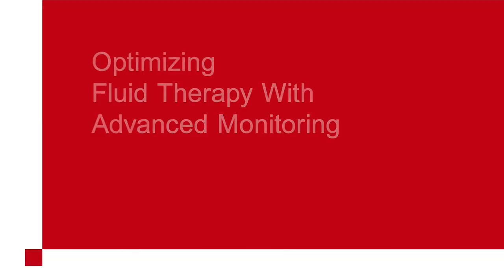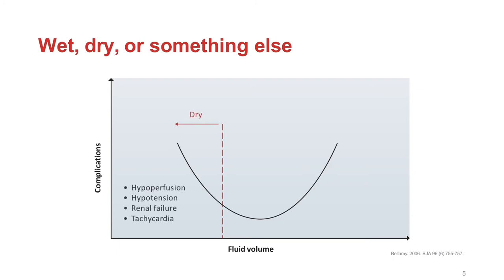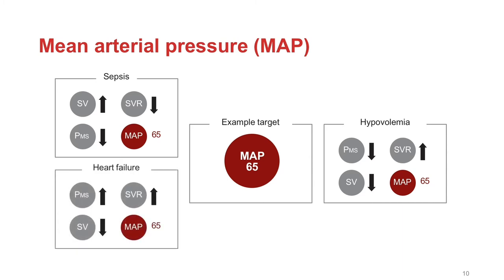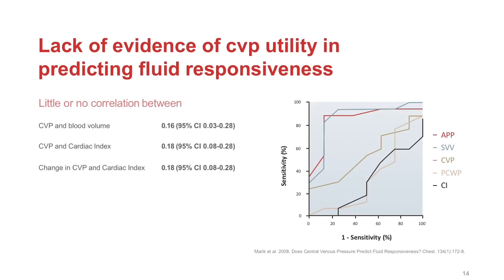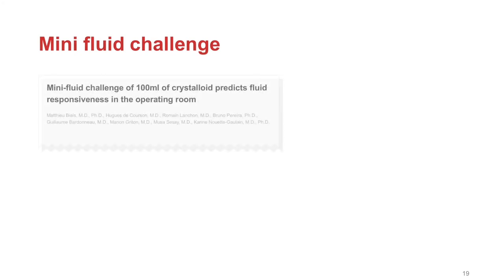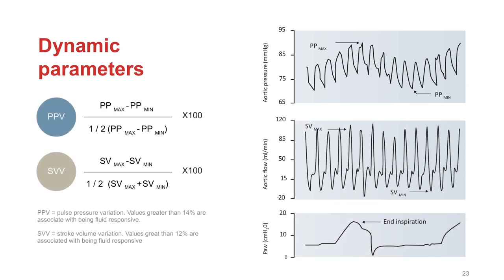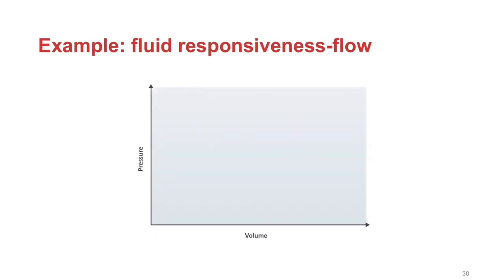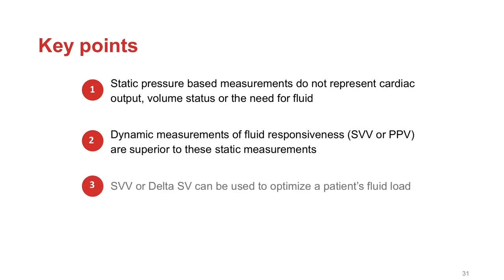Optimizing Fluid Therapy with Advanced Monitoring (2 of 3)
Dr. Simon Davies lectures on the importance of optimizing fluid and how this relates to hemodynamics.